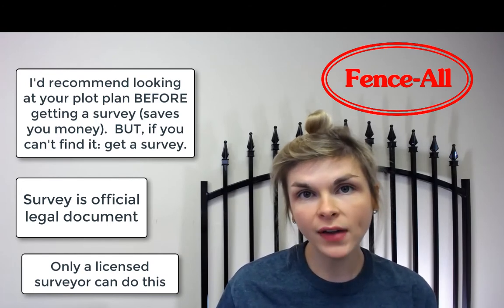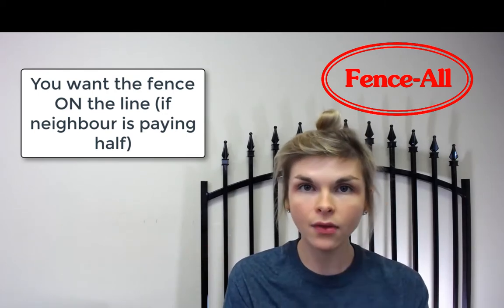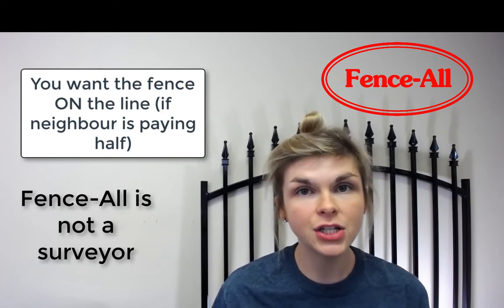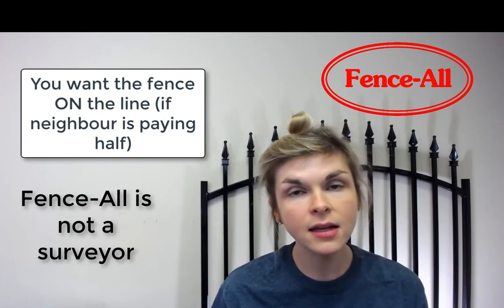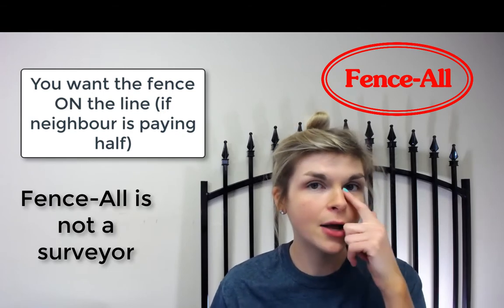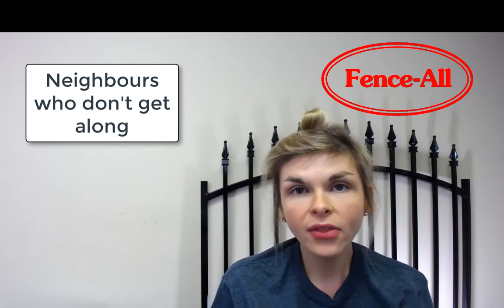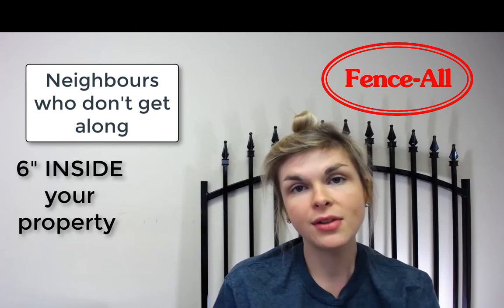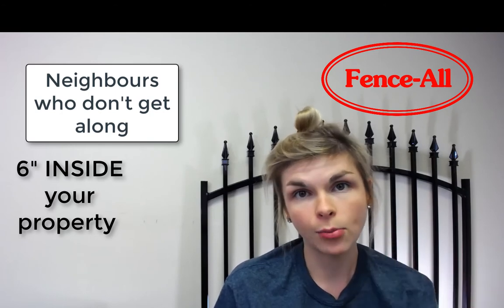Should I get a survey?